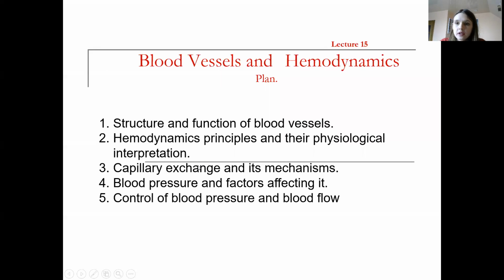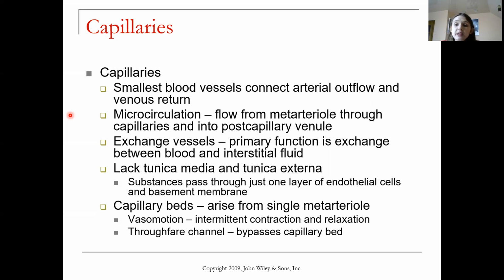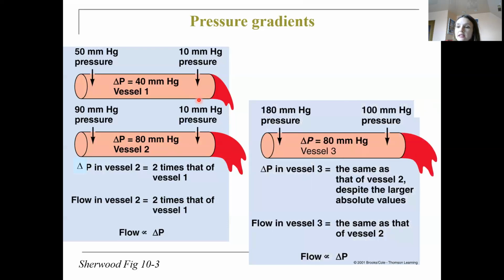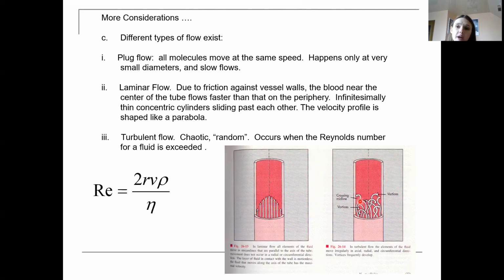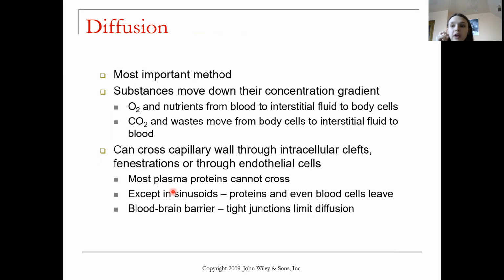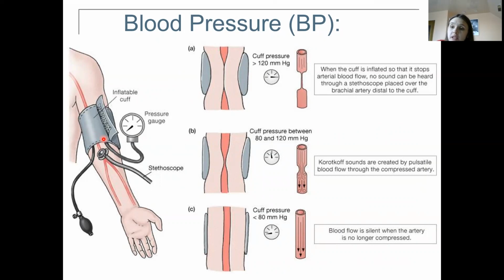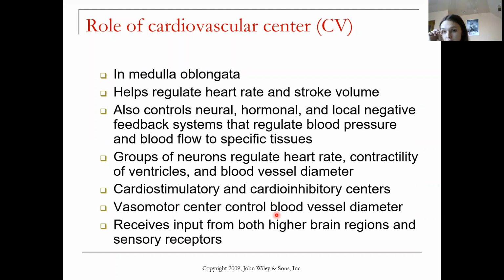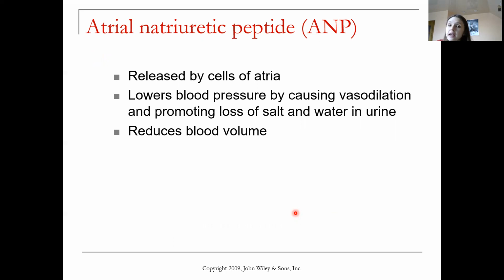Lecture blood vessels, regulation of blood pressure